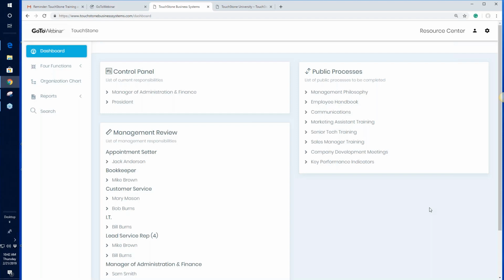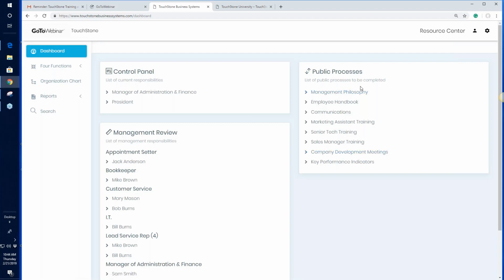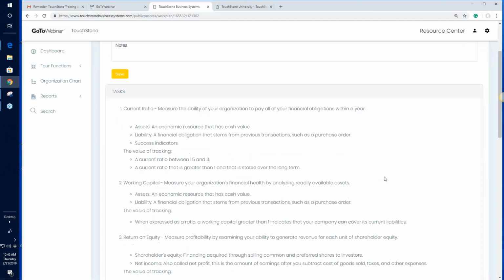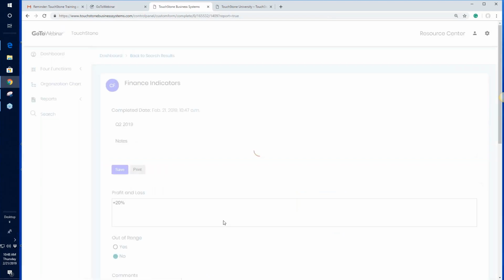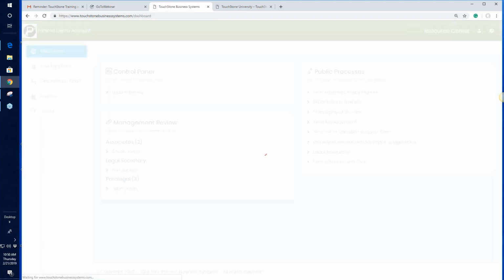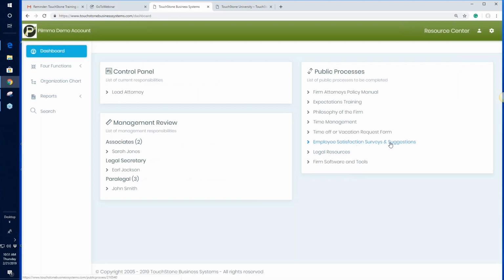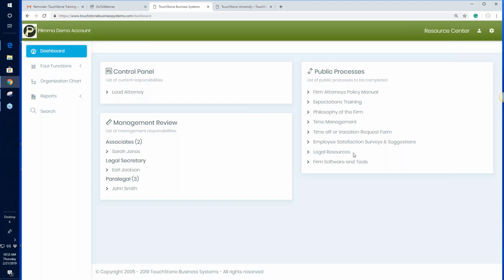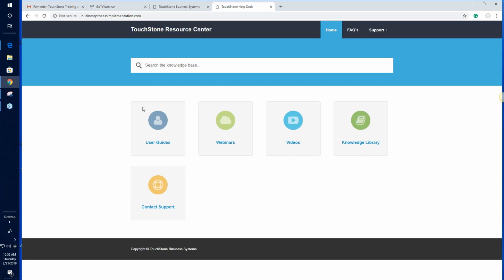TouchStone - Using the Public Processes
See how the Public Processes section of TouchStone can be a handy way to organize company wide resources so you and your managers aren't wasting time looking for the most recent versions of documentation and forms that is frequently requested.